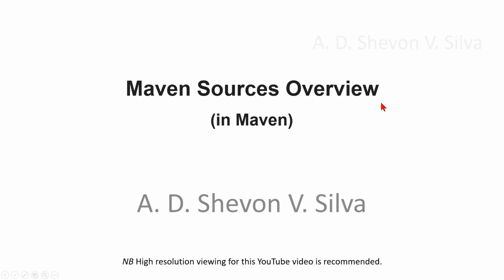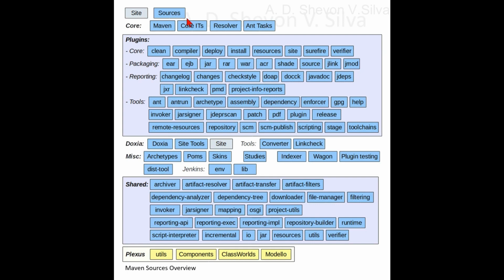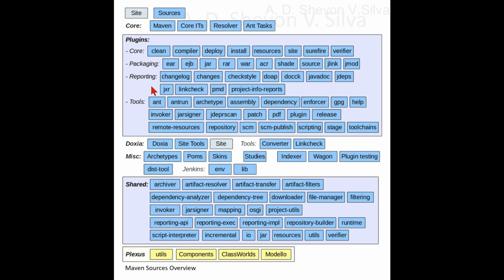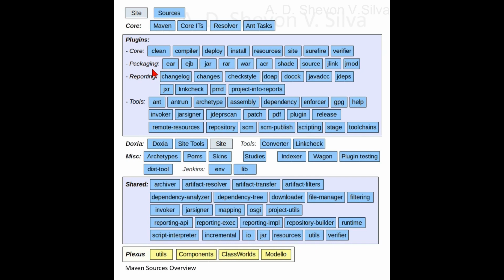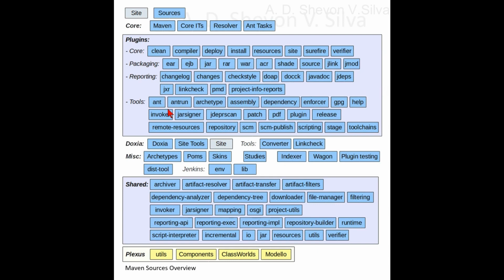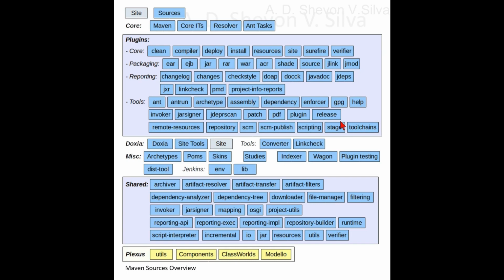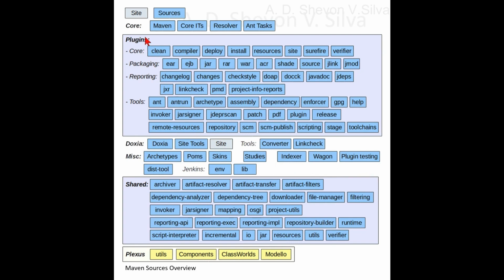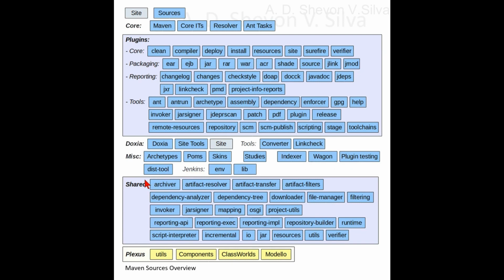Maven Sources Overview (in Maven)